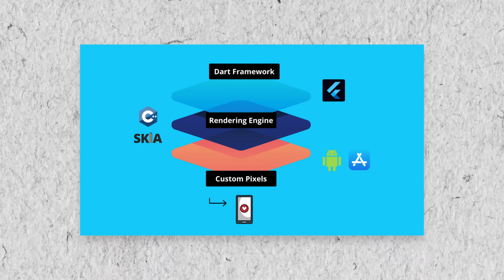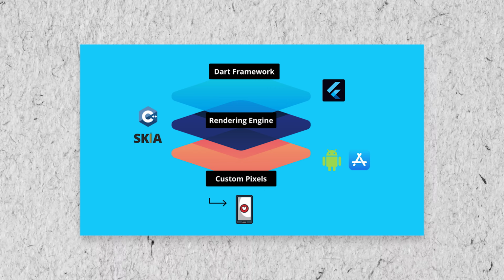Why I Choose Flutter Over React Native | My Honest Comparison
In this video, I dive into why I prefer Flutter over React Native for mobile app development, despite having experience with both. From performance and UI consistency to error handling and dependency management, I explain why Flutter offers a smoother, more versatile experience. Whether you're a developer deciding between these two frameworks or just curious about mobile development, this video has insights to help you make the right choice!

00:00 - Intro
00:38 - Versatility
01:49 - Consistent UI
02:54 - Smoother Animations
04:05 - Debugging
05:39 - Dependency Hell
07:51 - When is React Native Better?
08:07 - Conclusion